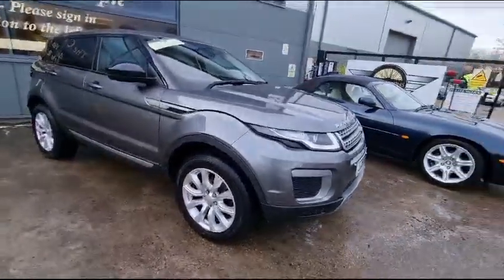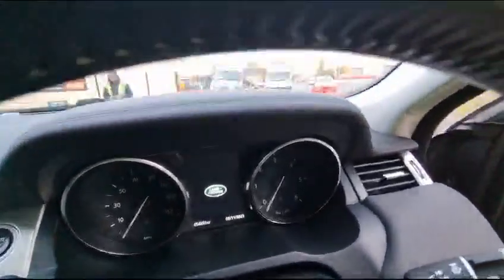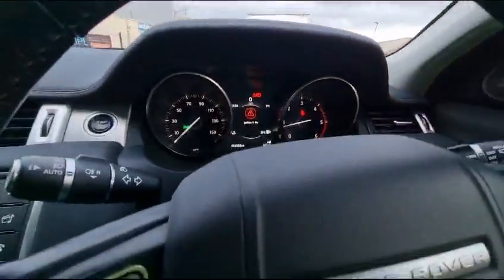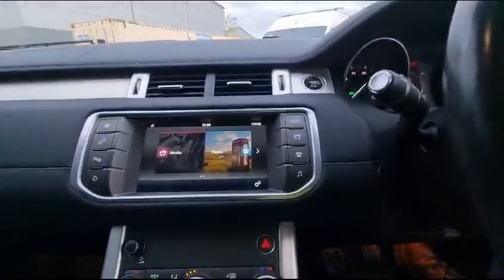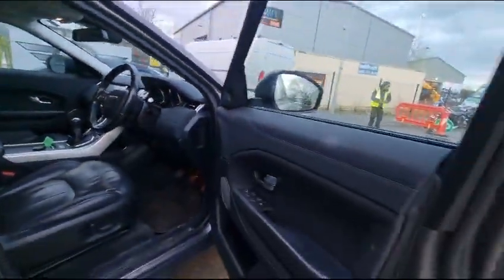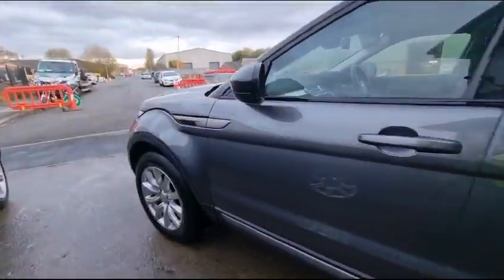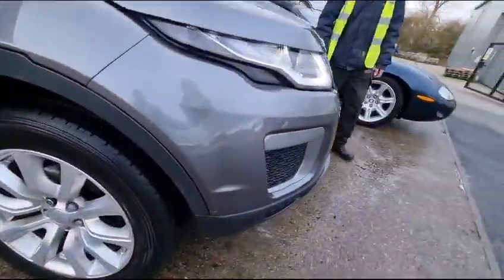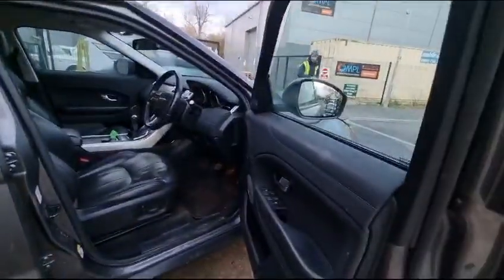2016 LAND ROVER RANGE ROVER EVOQUE SE ED4 | MATHEWSONS CLASSIC CARS | 15 & 16 DECEMBER 2023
2016 LAND ROVER RANGE ROVER EVOQUE SE ED4 | MATHEWSONS CLASSIC CARS | 15 & 16 DECEMBER 2023